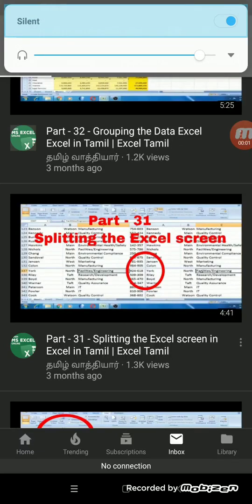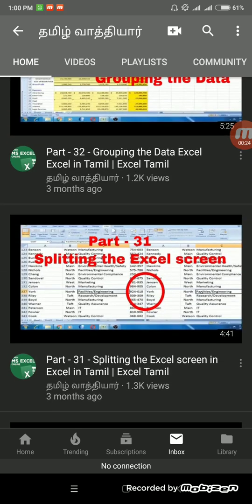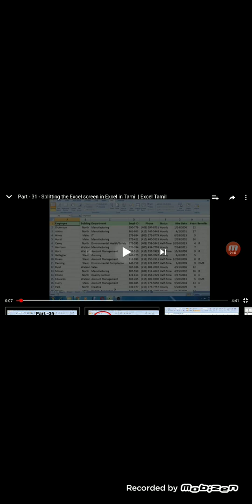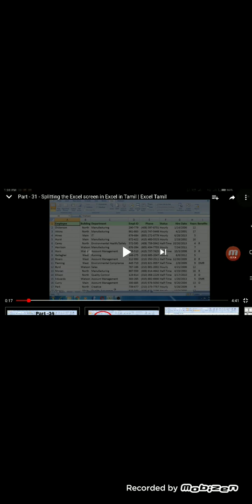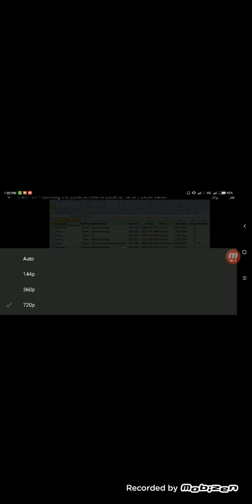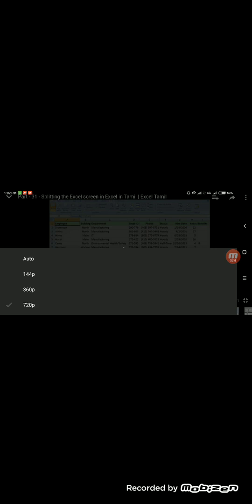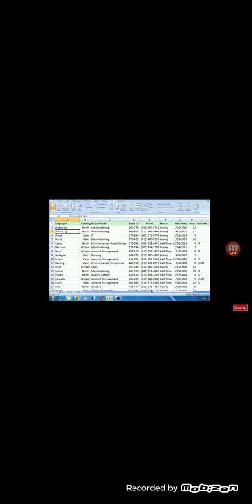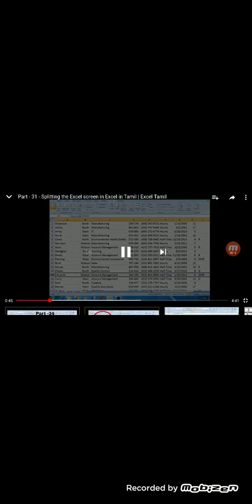YouTube Video clarity issue - Resolved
In this video we explained abot how to change the video quality of the screen for seeing the text easily on the screen.